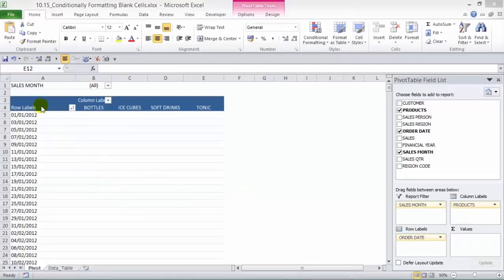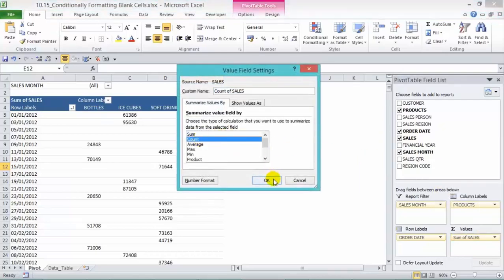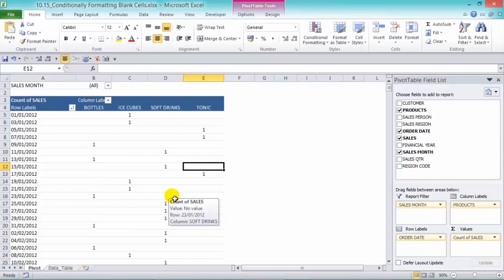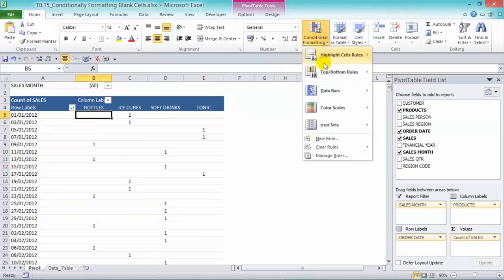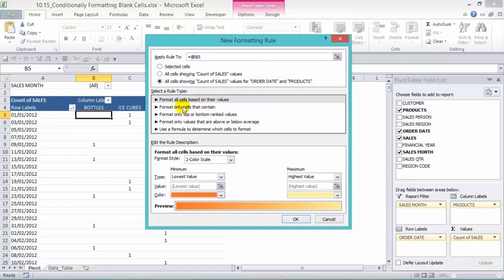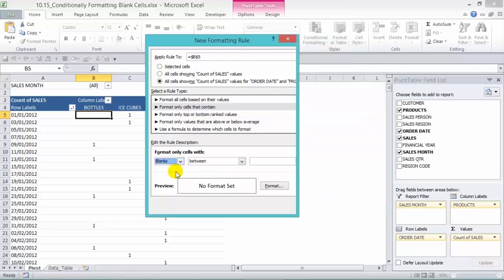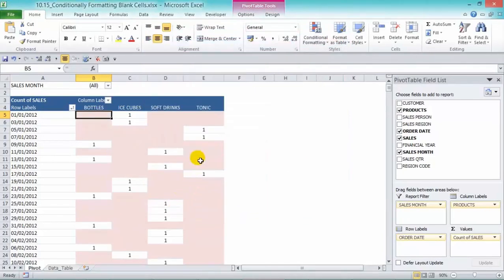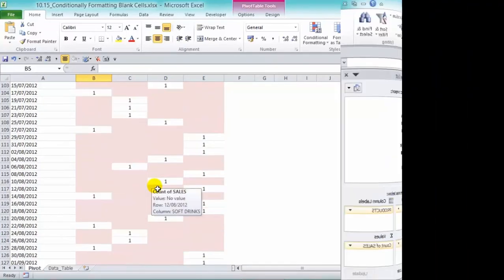Pivot Table Excel Tutorial - Formatting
In this Pivot Table Excel Tutorial we will show you how to Conditionally Format Blank Cells in Excel Pivot Tables!

A Pivot Table is the most powerful feature within Excel as it allows you to analyze your data in many different ways, all with a press of a button. We will learn how to format your blank cells so that it will be easy to find them.

👨‍🏫 MyExcelOnline Academy Online Excel Courses 👇
1,000 Microsoft Excel video training tutorials & support covering Formulas, Macros, VBA, Pivot Tables, Power Query, Power Pivot, Power BI, Charts, Financial Modeling, Dashboards, Word, PowerPoint, Outlook, Access, OneNote, Teams & MORE...

101 Most Popular Formulas Paperback on Amazon
101 Ready To Use Macros Paperback on Amazon
101 Best Excel Tips & Tricks Paperback on Amazon

Cheers,

JOHN MICHALOUDIS
Chief Inspirational Officer & Microsoft MVP